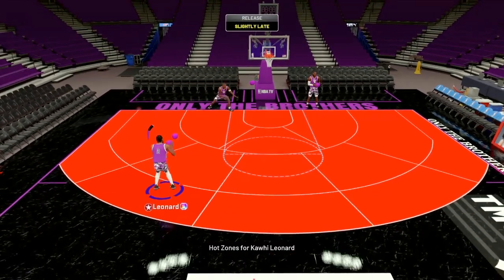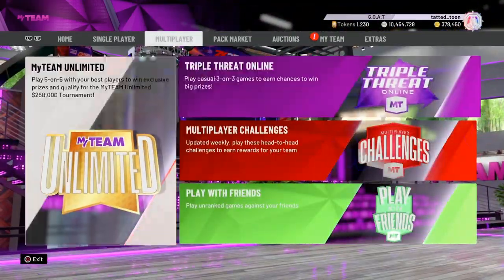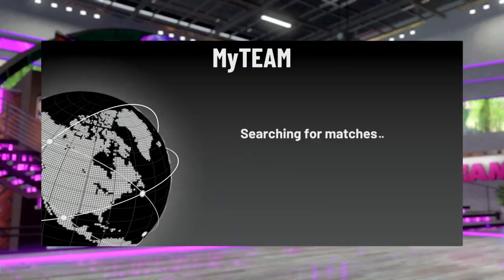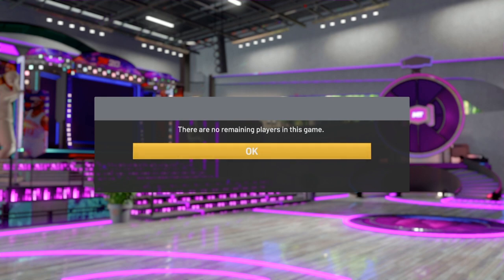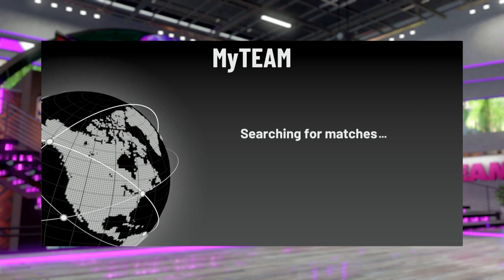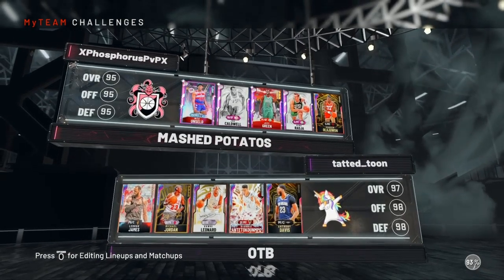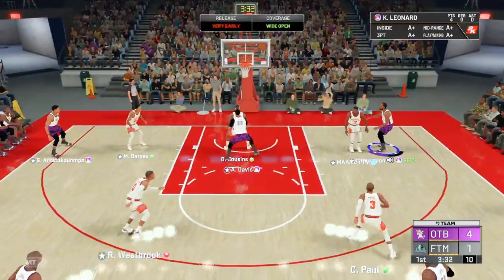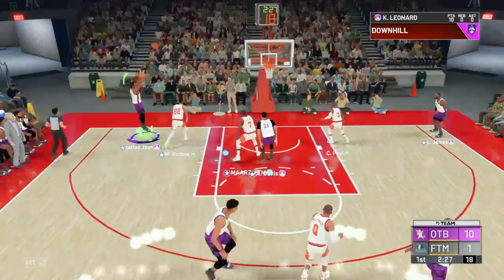Nba 2k20 Myteam *Galaxy Opal Kawhi Leonard* Review + Gameplay + Triple double alert but fro who ?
Add me on PSN Tatted_Toon

Just some gameplay (after finding a match such everyone wanna quit lol) of the new galaxy opal kawhi, is he as good as he should be ? Who else on the SQUAD showed out and missed around and got a triple double ? come find out PLUS guess what ... i tried using new camera angle, did i like it ?